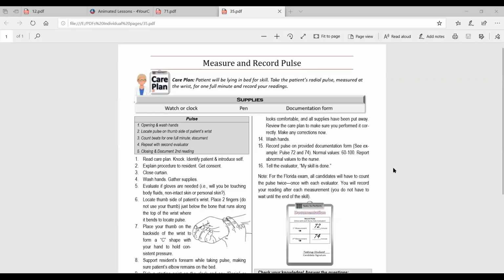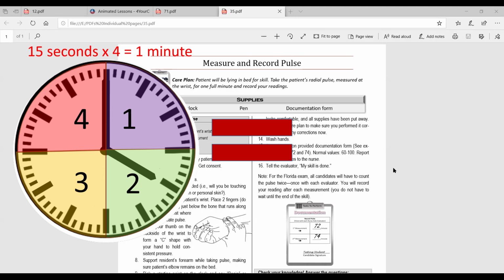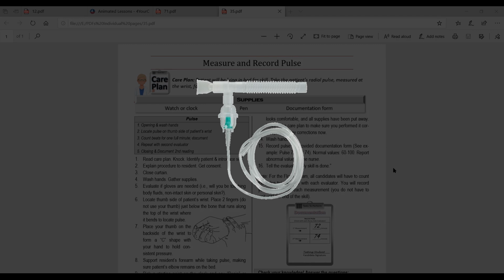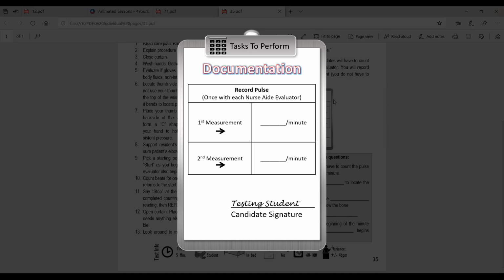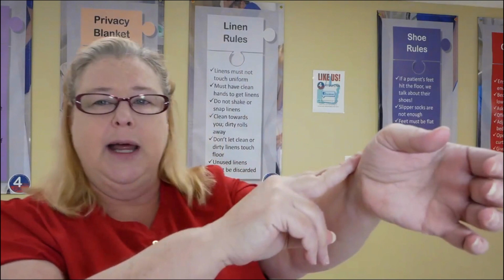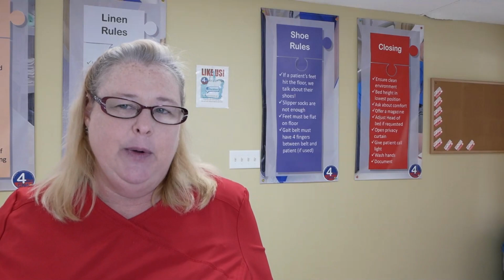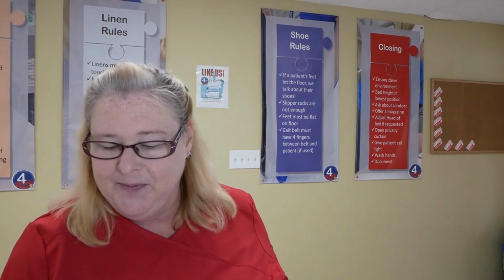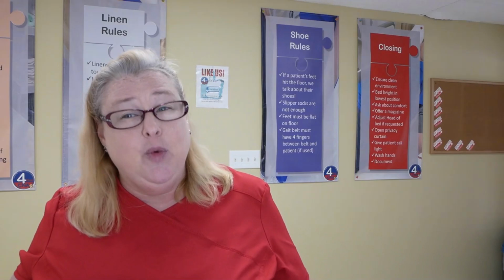CNA Skills Classroom Lecture: Pulse